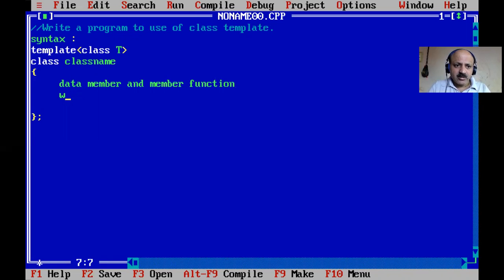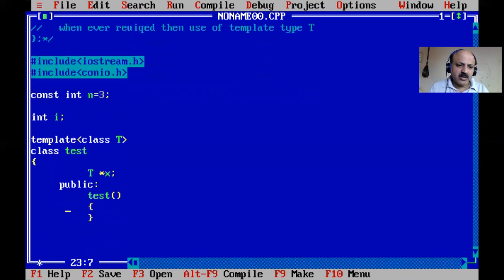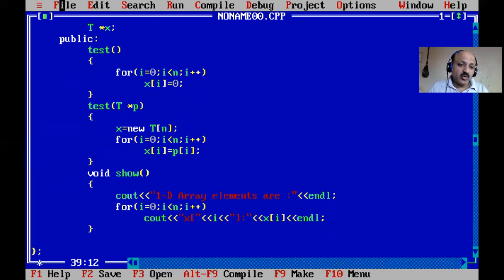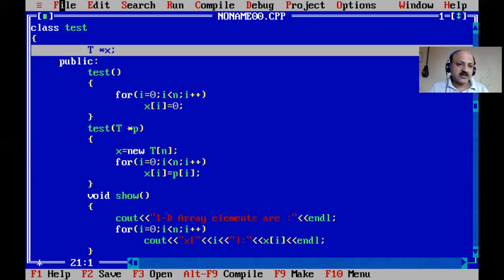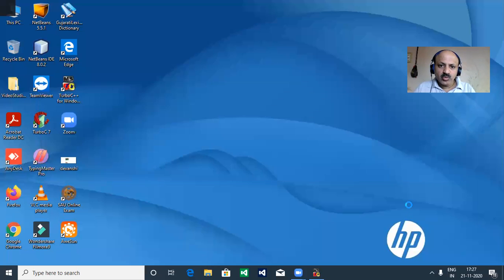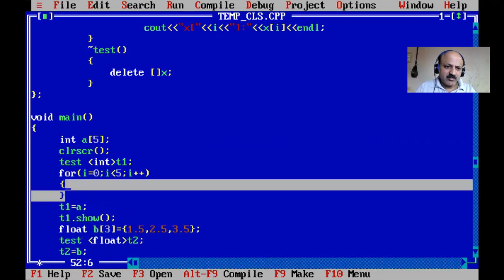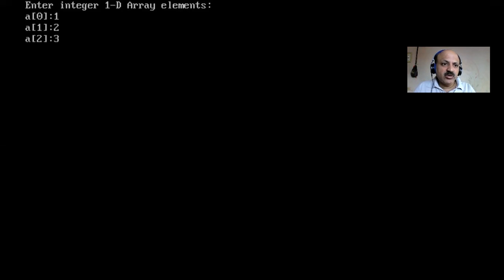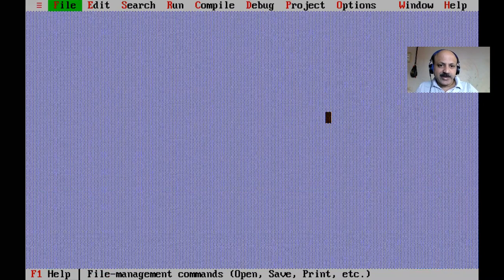class template Print Different Datatype 1-D Array elements in C++ Programming Language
The Generic programming in C++ to perform function template as following :

template  angular Left bracket class T angle right bracket
class classname

//      data member and member function when ever required
  //    use of class template T

A template in C++ allows the construction of a family of template function and classes to perform the same operation on different data types. The templates declared for function are called function template and the template declared for class are called class template. The main benefit of OOP is reusability  of code which eliminates redundant coding.